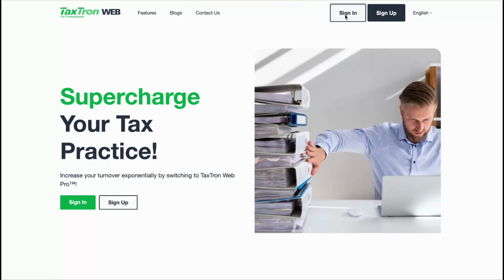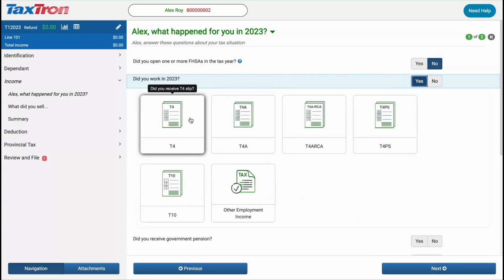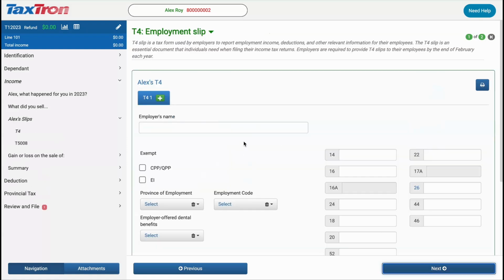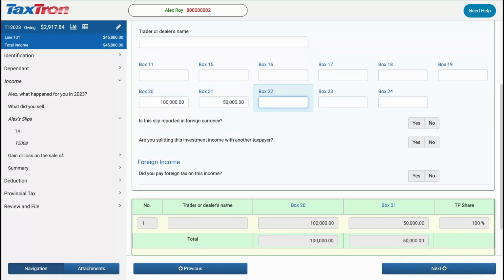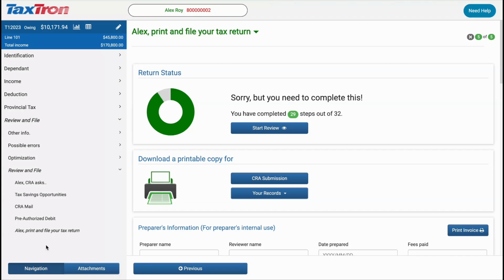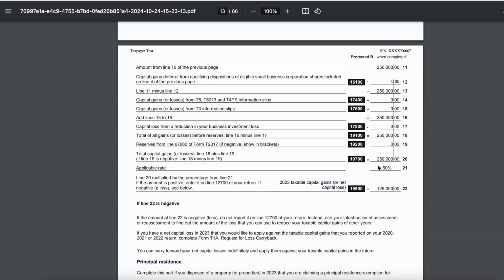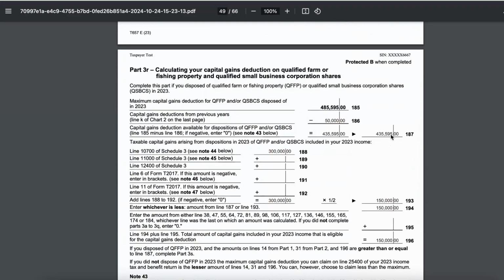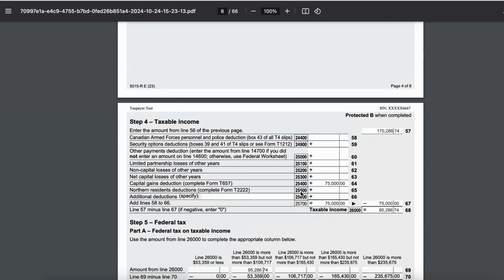How to Report Lifetime Capital Gains Deduction for QSBC Shares Using TaxTron Web!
Learn how to report the Lifetime Capital Gains Deduction (LCGD) for Qualified Small Business Corporation (QSBC) shares using TaxTron Web with this step-by-step example! We’ll guide you through income reporting, capital gains, and completing the deduction forms accurately, so you can maximize your tax savings.